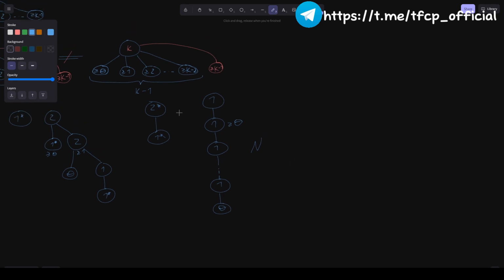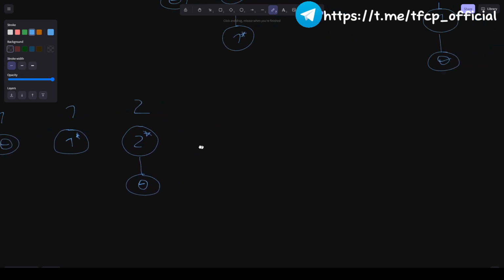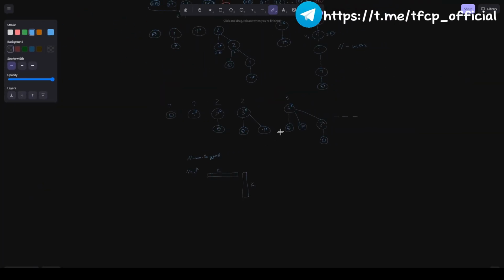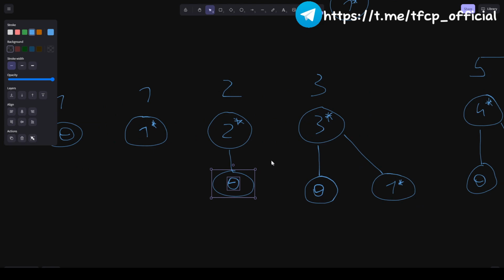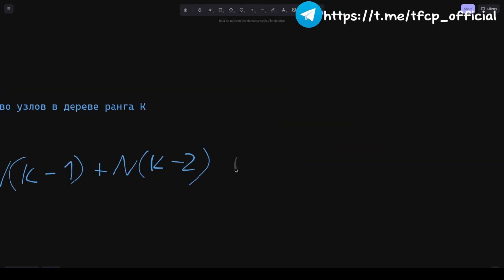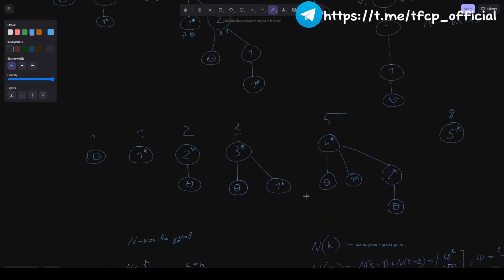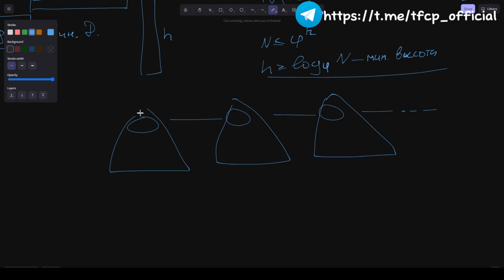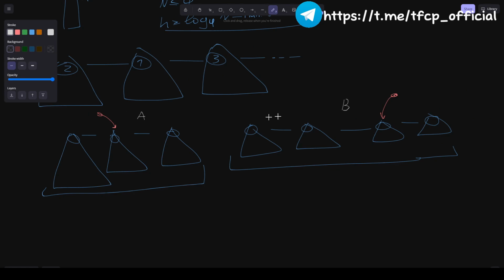Advanced Algorithms: Fibonacci Heap 1.2